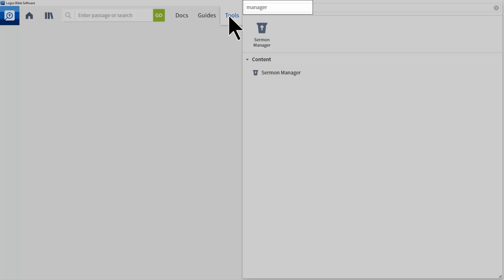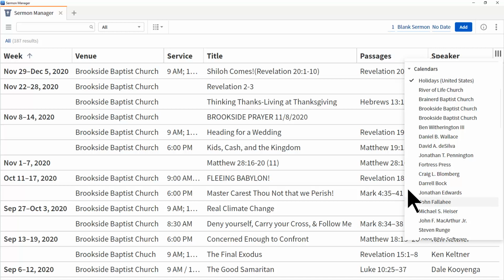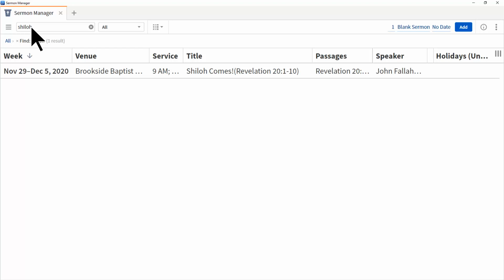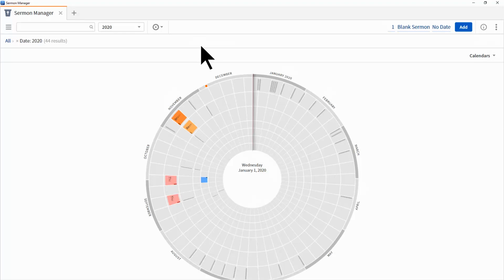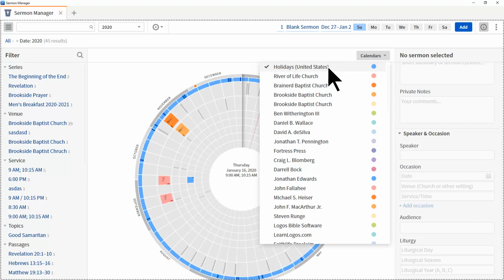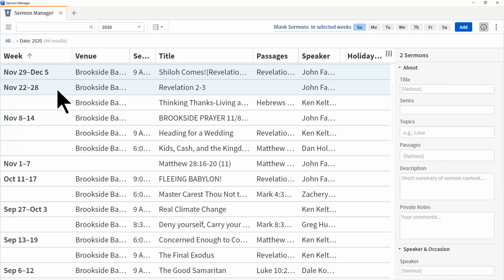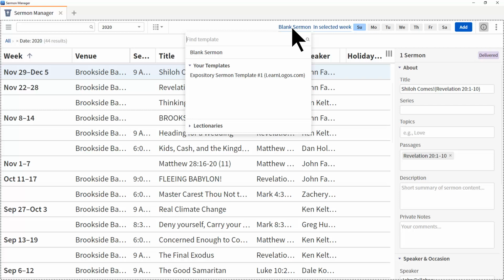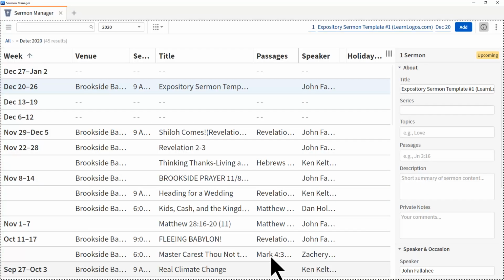Logos Bible Software 9 Training 0014